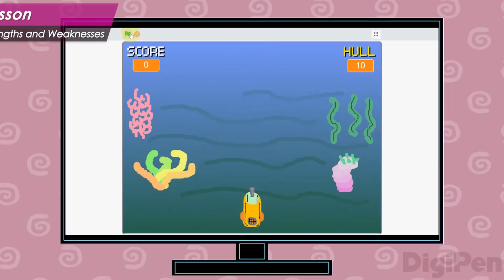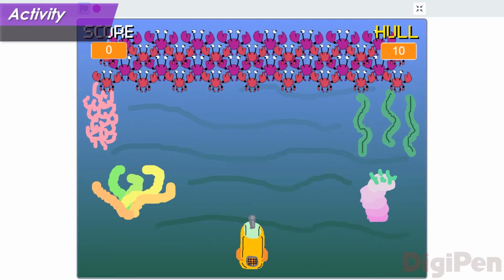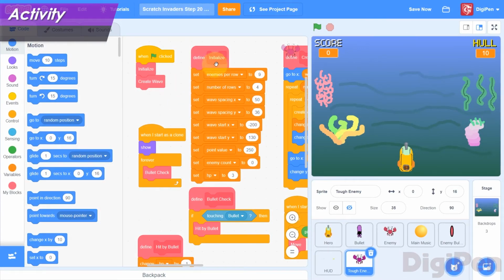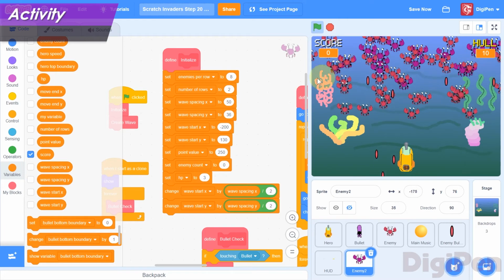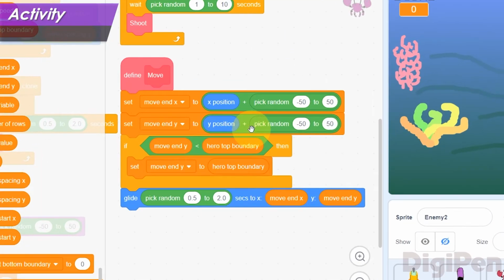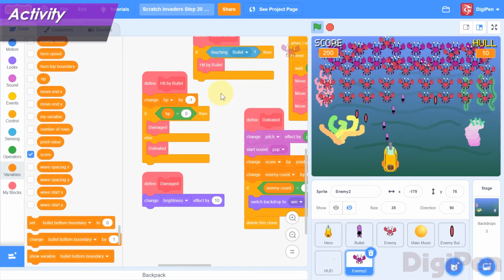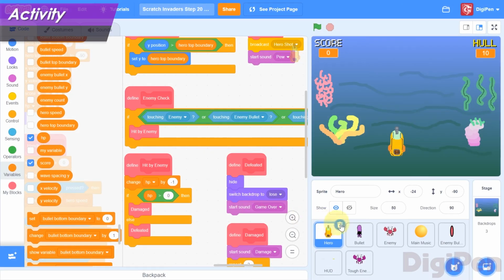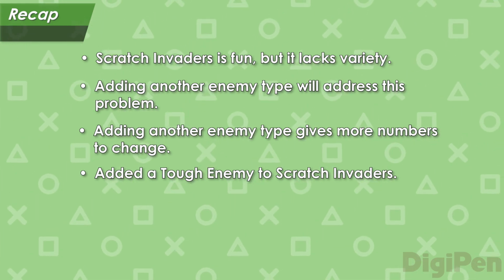Different Enemies | Part 27 of the DigiPen Basic Game Development Series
Tired of fighting only one kind of enemy? In this video, you'll learn how to create a different kind of enemy for the player to face. This will add more variety to your game and allow you to better control the game's difficulty.